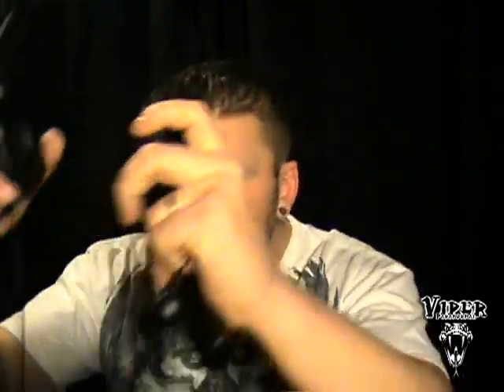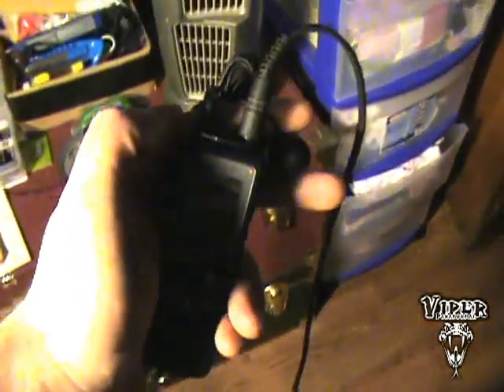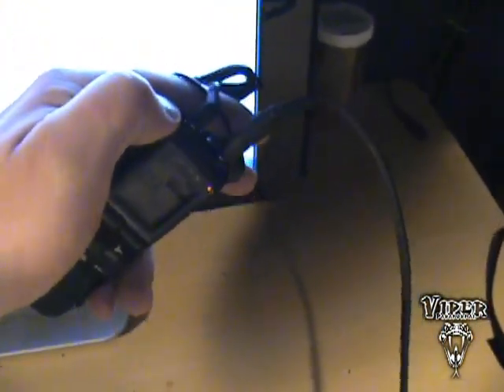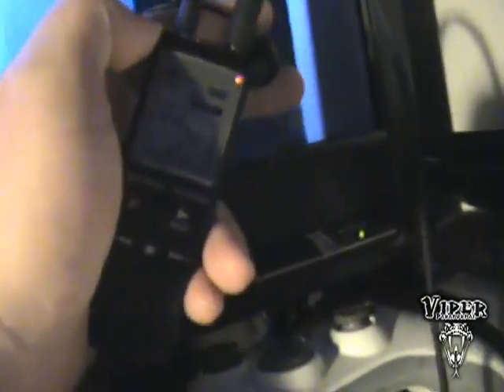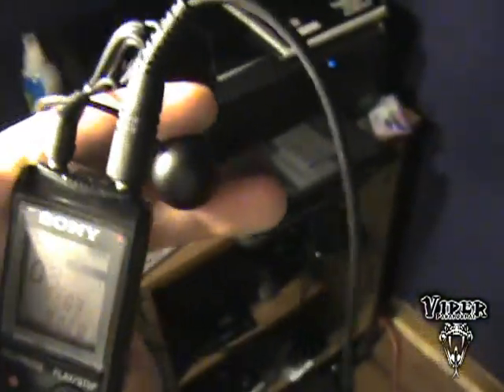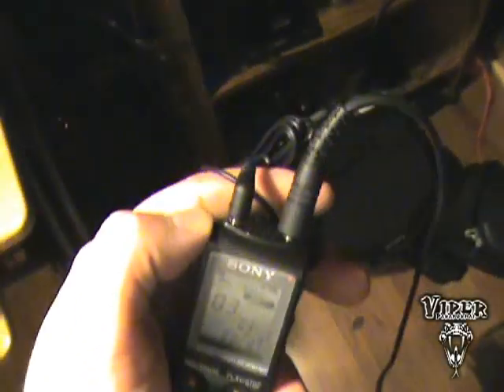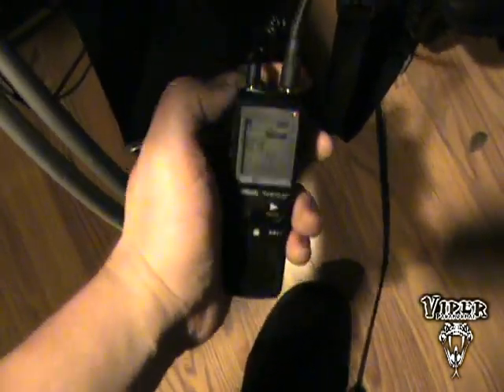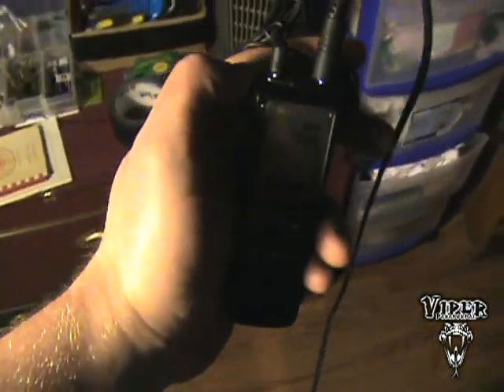"Homemade EMF Detector For $10!" Listen & Record Electro-Magnetic Fields!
Learn how to build an EMF Meter that turns EMF into soud that you can hear and record. Its SUPER EASY, It's CHEAP at only $10 Bucks, and you can get the parts at Radio Shack. Do It Yourself  "Budget Ghost Hunting" only on the screamfreak79 channel.
Mike St. Clair- Team VIPER Paranormal & Family